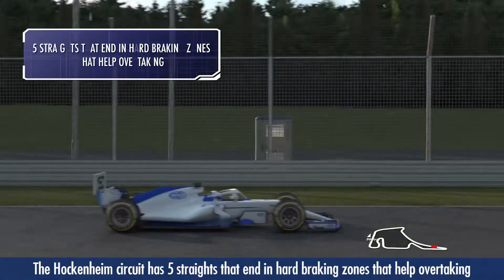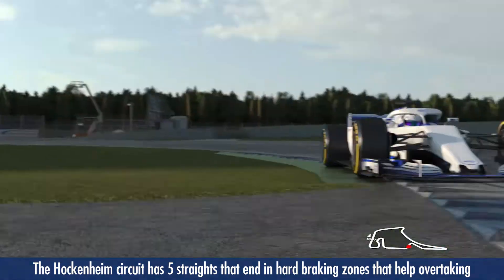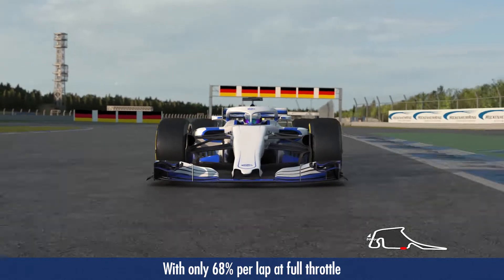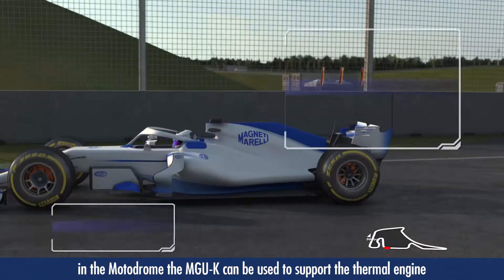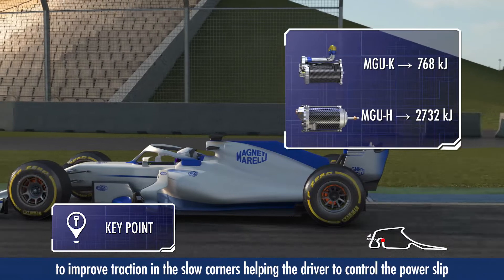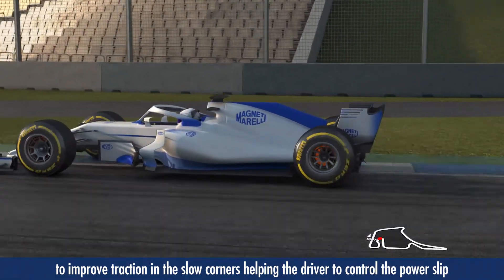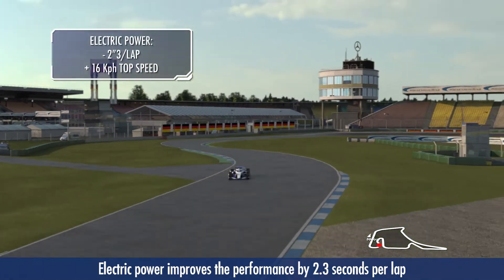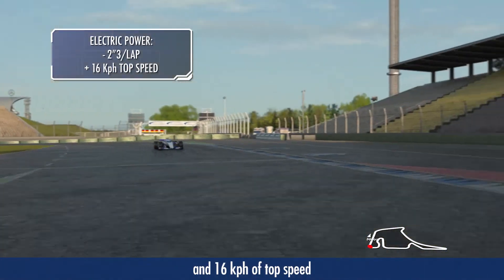11 German GP Formula 1 ENG